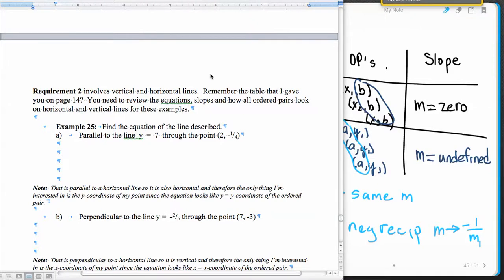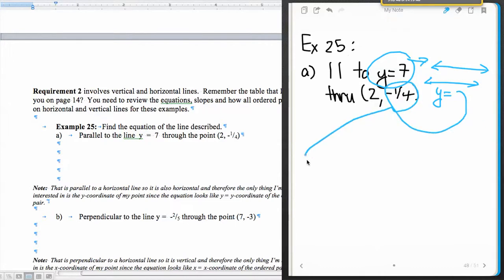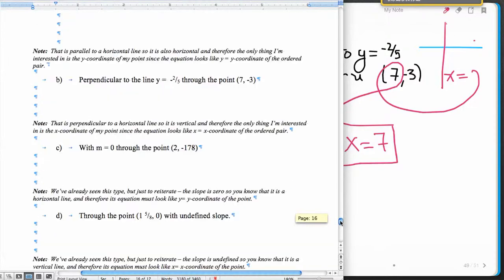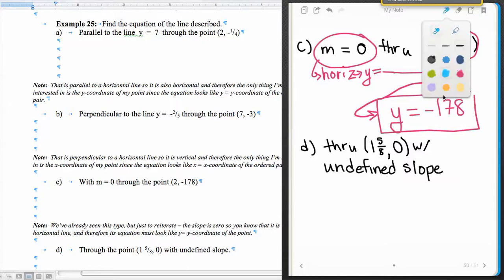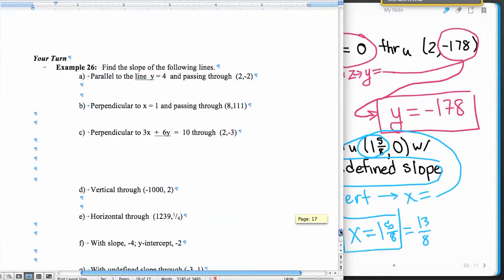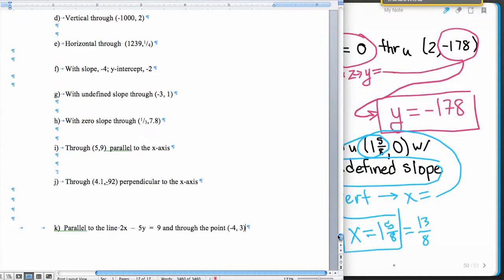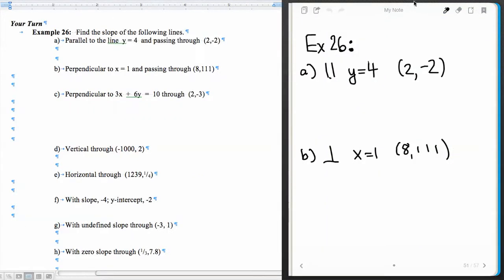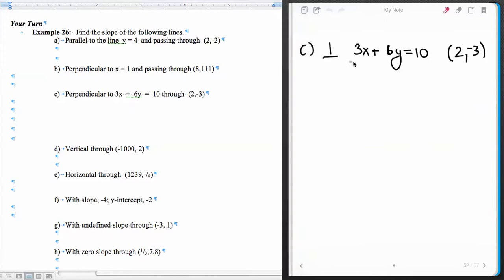§5.4 con'd Vertical/Horizontal/Parallel/Perp Equations